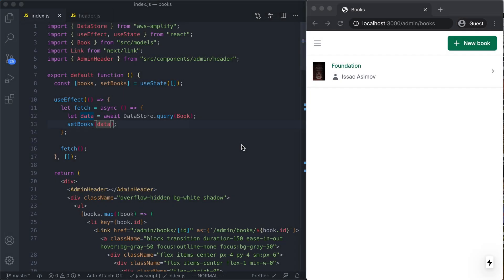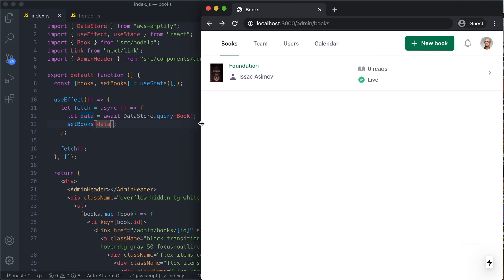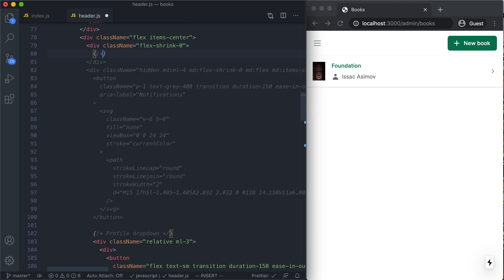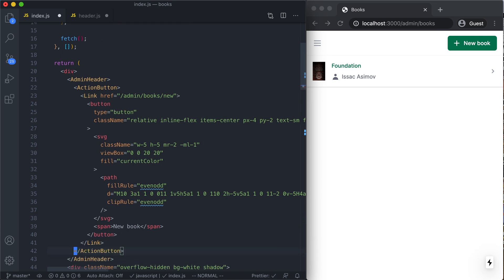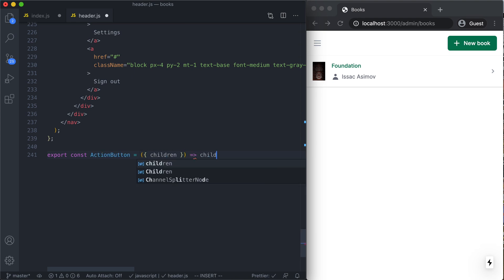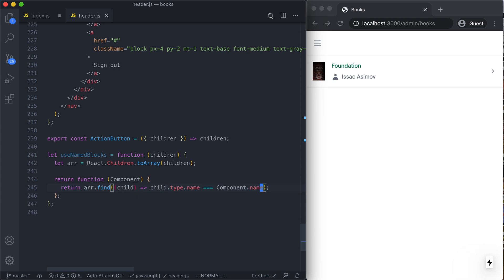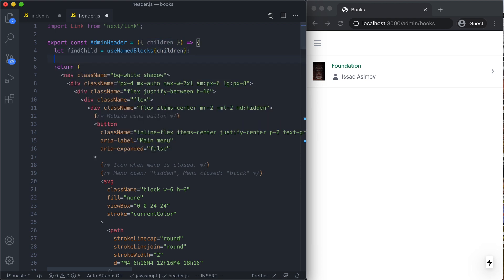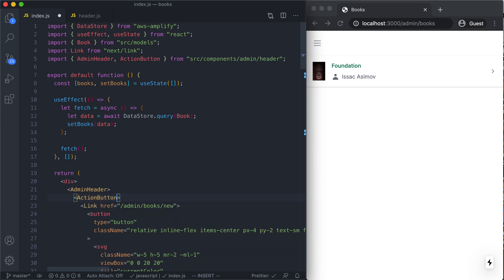Customizing Complex React Components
In this video I'll show you how to customize small pieces of a complex React component.